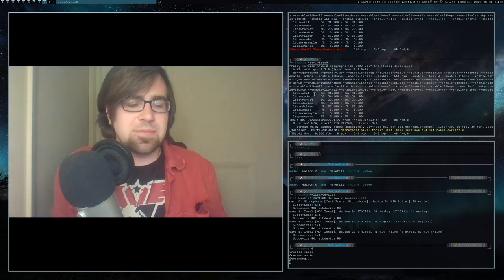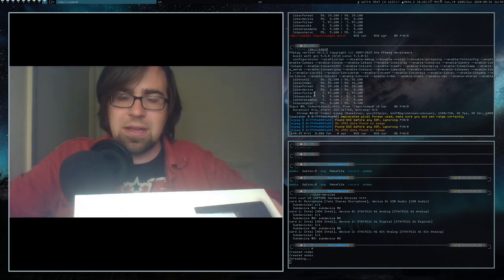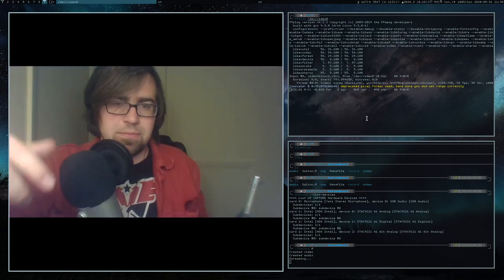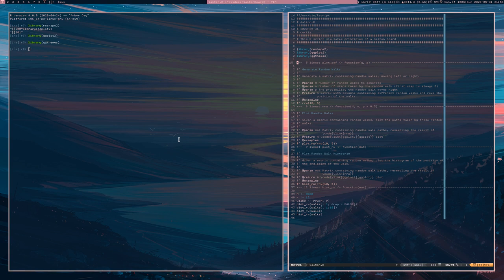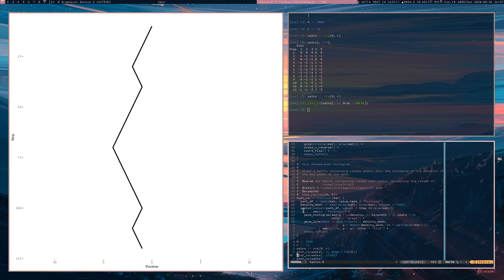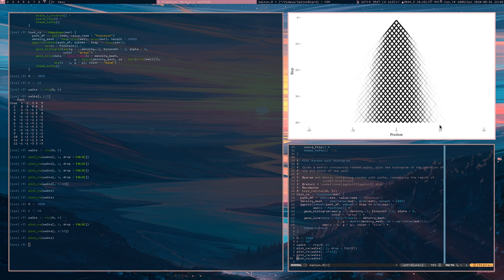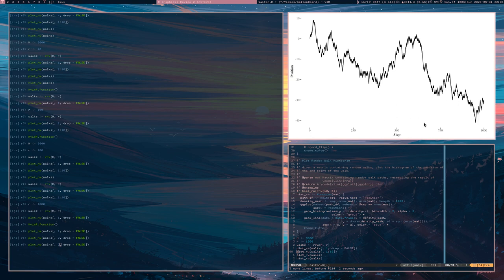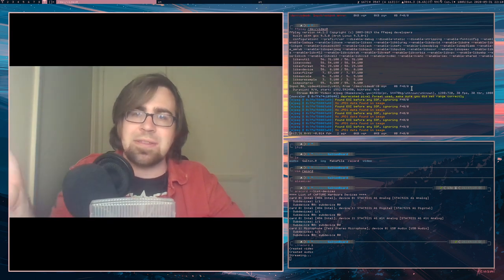Galton boards show probability is real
I explain how a Galton board works and how Galton boards encapsulate a number of important ideas in probability and mathematics.

Intro clip music:
LE FUMEUR